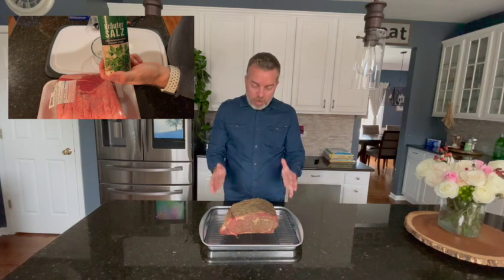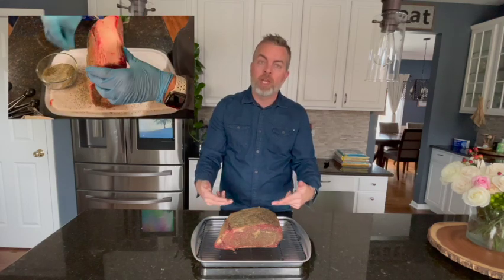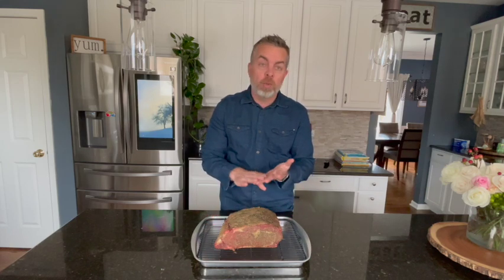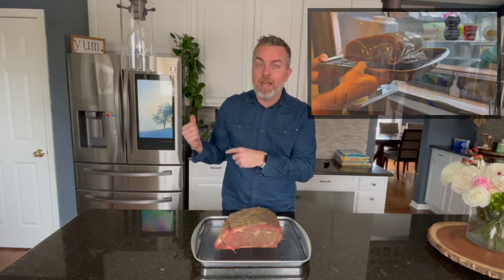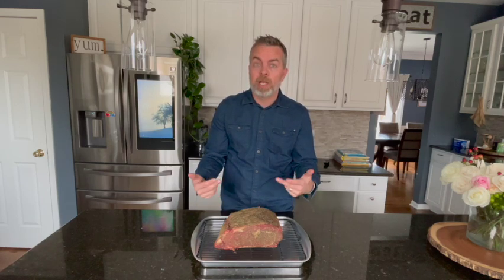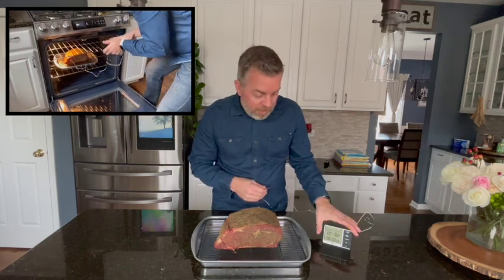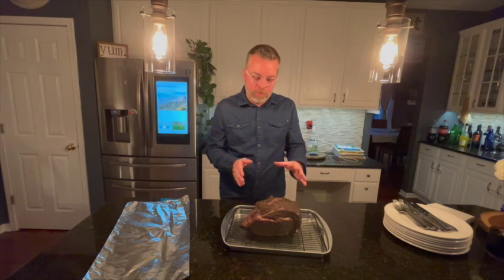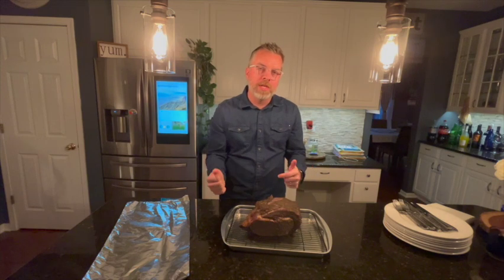How to Cook a Prime Rib - Reverse Sear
Cook a Prime Rib?  No Problem, Let's Do It!

Thanks for joining me on a quick video on how to cook a Prime Rib.  This could be your first time cooking a Prime Rib.  This is as simple as it gets.  This video will take you through step by step on what to do and how it should look.  Now, cook your prime rib to the temperature you are looking for.  Also, my oven has a cooling fan so heating to 500 for 5 mins per pound would not work.  Let me know what you think!